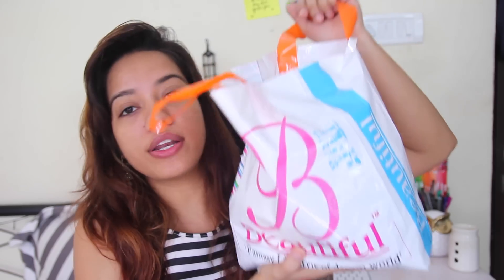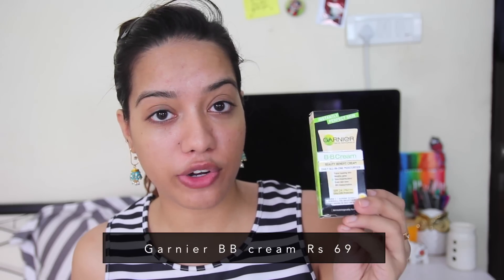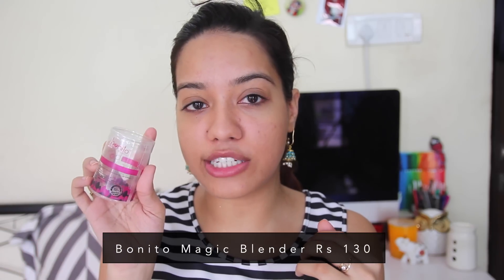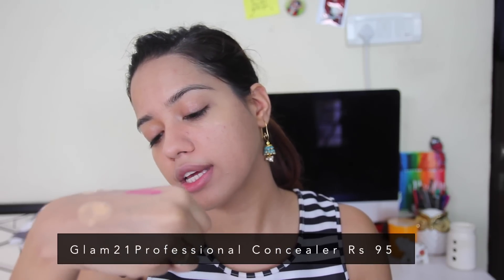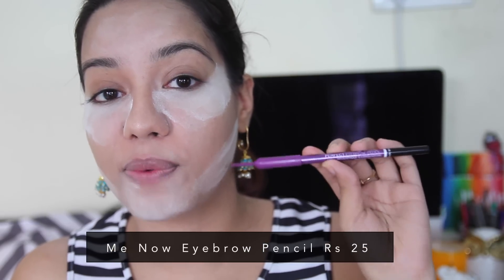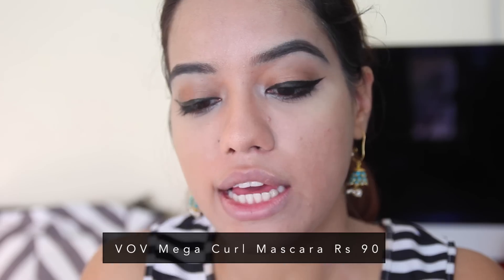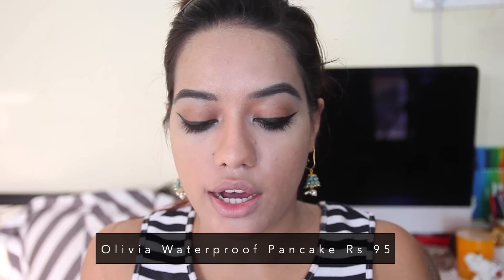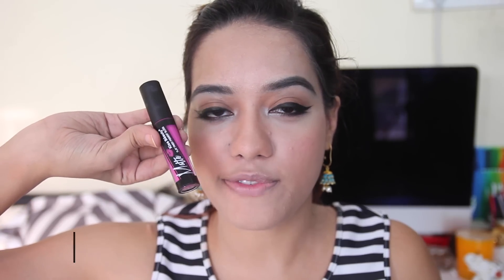Full Face Using Products Under Rs 100 Challenge | Debasree Banerjee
Thank you for tagging me to do this challenge, I had a lot of fun shopping for this and filming this video. Enjoy. :P

Products Shown:
Lacto Calamine Lotion Rs. 60
VOV Stay Up Foundation Rs 95
Garnier BB cream Rs 69
Fair & Lovely BB Cream Rs 79
Bonito Magic Blender Rs 130
Glam21Professional Concealer Rs 95
Johnson's Baby Powder Rs 60
Me Now Eyebrow Pencil Rs 25
EBM Powder Brush Rs 65
Miss Claire Eye Pencil  Rs 35
Insight Matte Eyeliner Rs 90
Miss Claire Eye Shadow  Rs 90
VOV Mega Curl Mascara Rs 90
Olivia Waterproof Pancake Rs 95
MIDIE Translucide Shimmer Glitter Rs 10
Kiss Beauty Flat Finish Gloss-15 Rs 100

Camera Used: